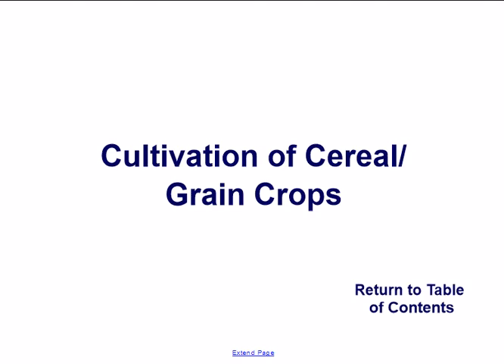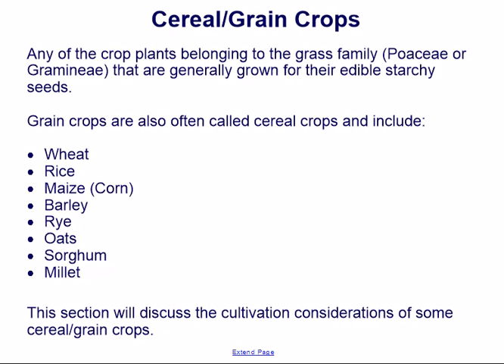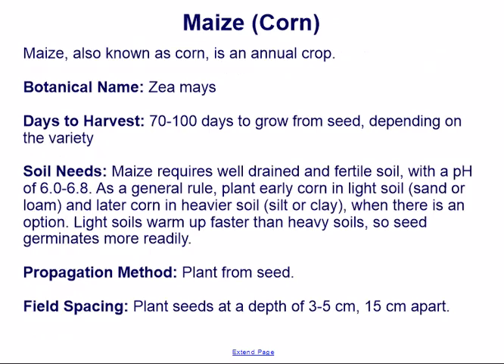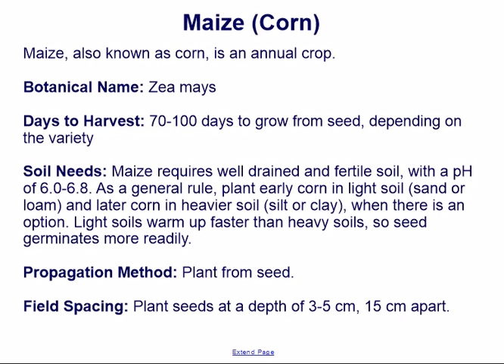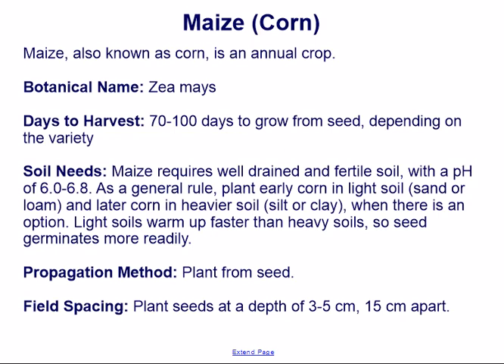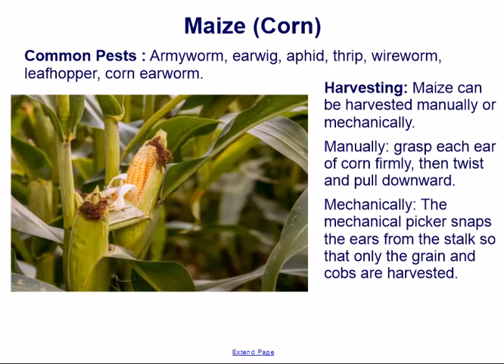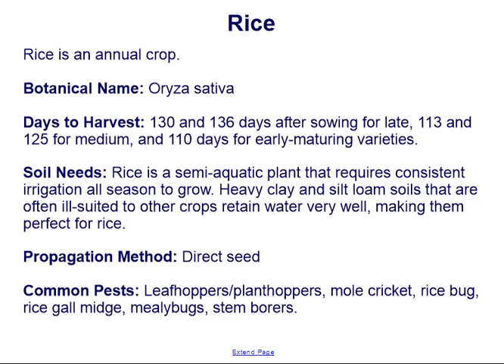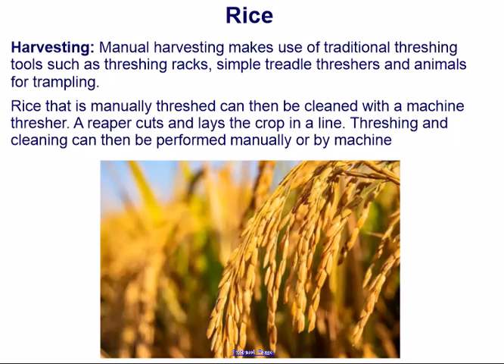Cultivation of cereal